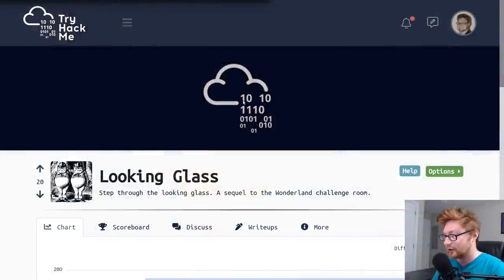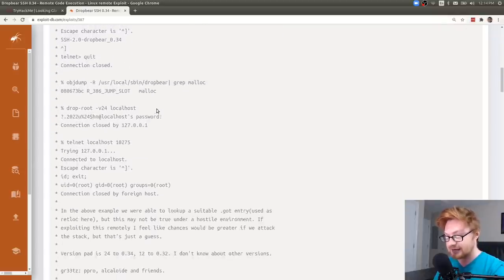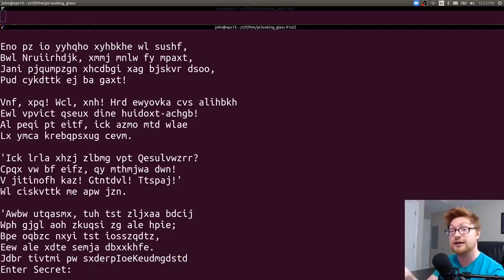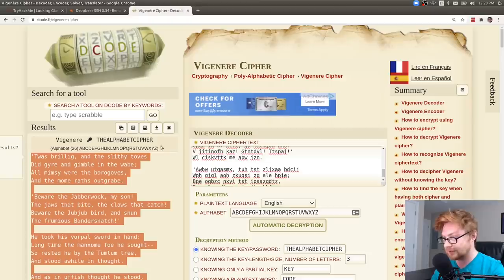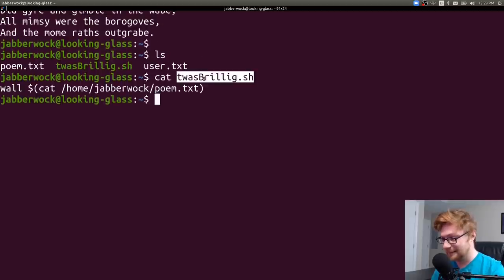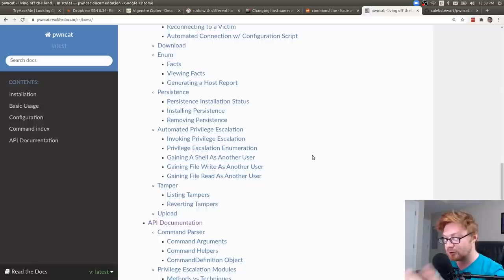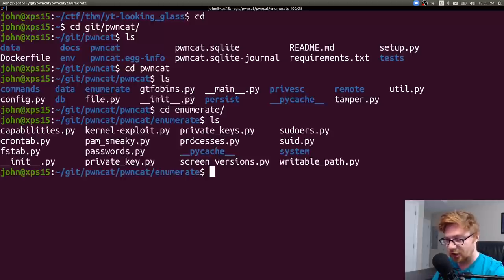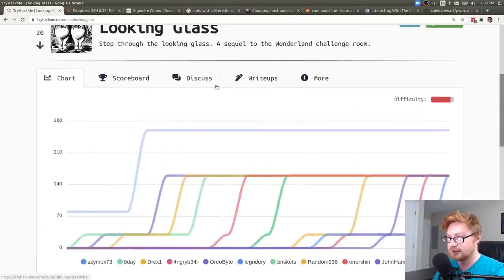TryHackMe! Looking Glass... with PWNCAT